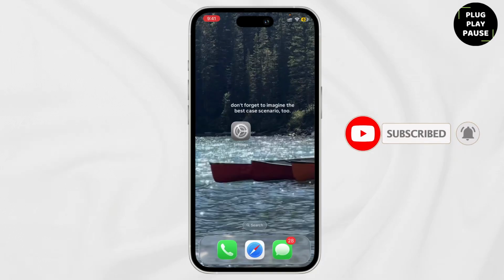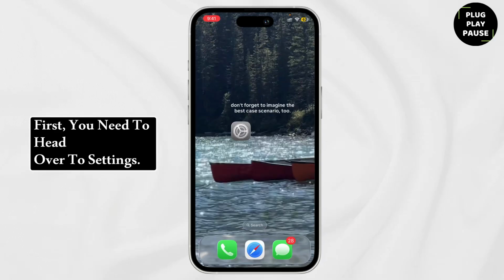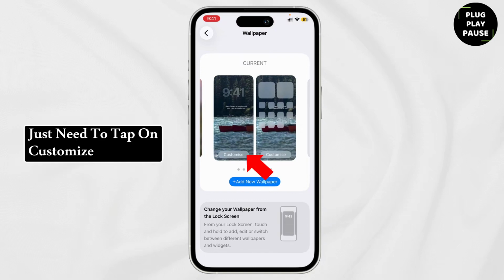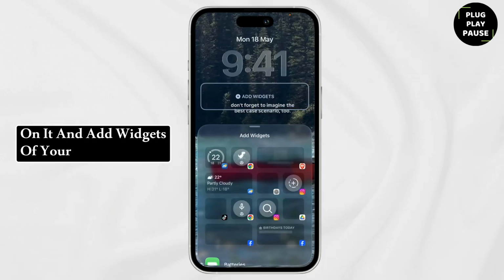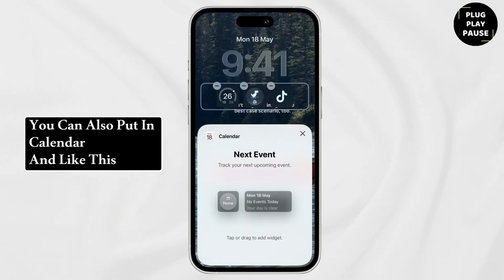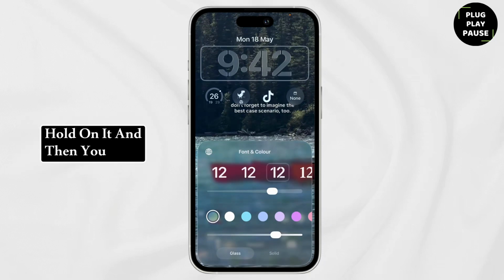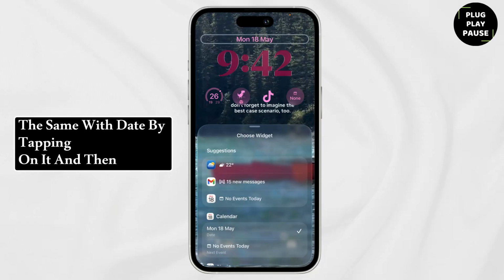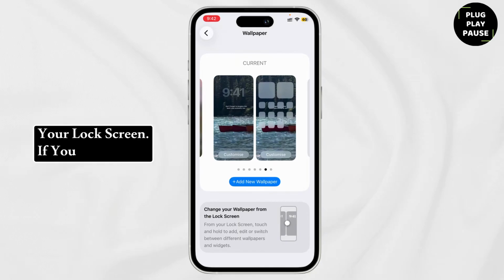How To Customize iPhone Lock Screen ?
Hello Guys,

How To Customize iPhone Lock Screen ?: Welcome to our step-by-step guide on "How To Customize iPhone Lock Screen!" If you want to personalize your iPhone and make your lock screen look unique, this video is for you. In this tutorial, we'll show you how to customize the iPhone lock screen, change wallpapers, add widgets, modify fonts and colors, and create multiple lock screens for different purposes. Whether you're using a new iPhone or updating your current setup, these tips will help you personalize your device quickly and easily.

What you'll learn:
How do I customize my iPhone lock screen?
How to change the wallpaper on an iPhone lock screen?
Can I add widgets to my iPhone lock screen?
How to change the clock font and color on iPhone?
How to create and switch between multiple lock screens?